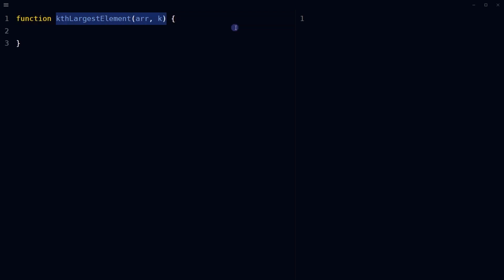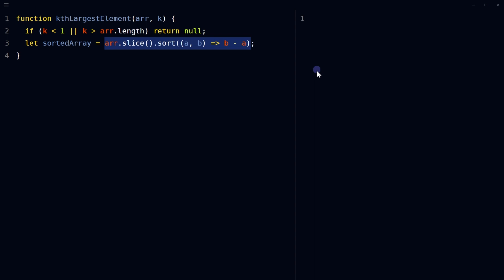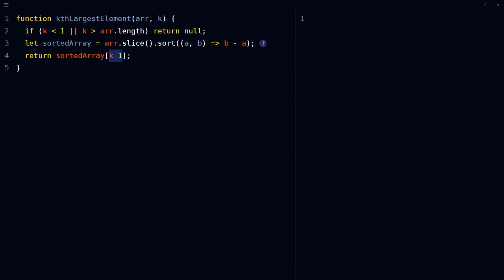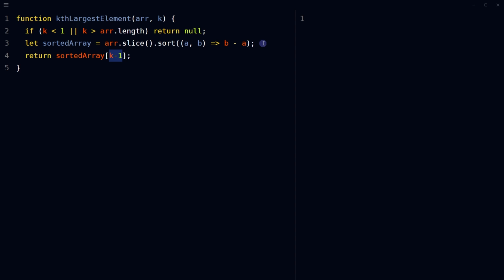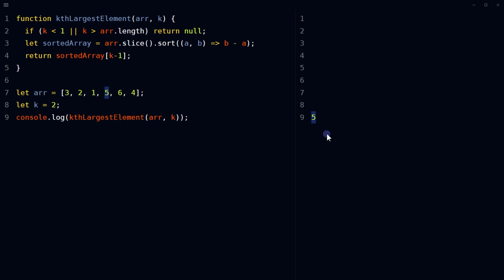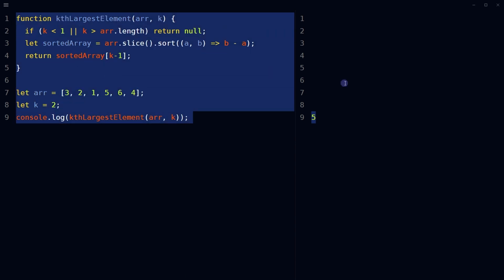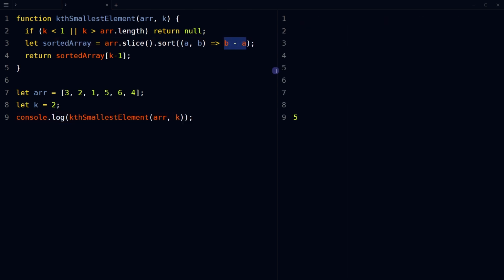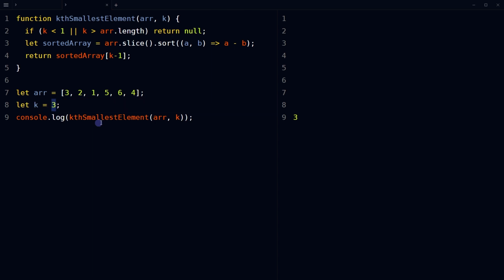How to Find kth Smallest & Largest Element in Array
How to find kth smallest and largest element in the array using javascript? This tutorial shows how to find kth smallest element in array and find kth largest element in array using javascript.